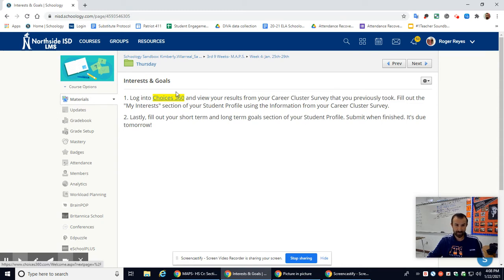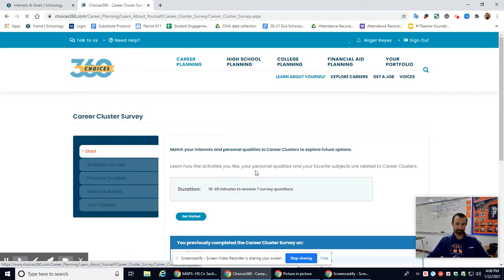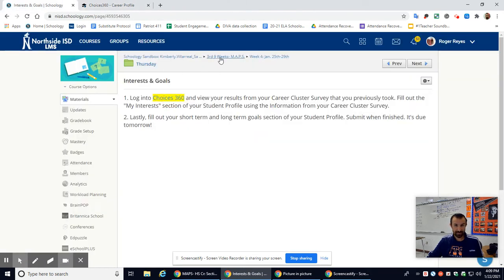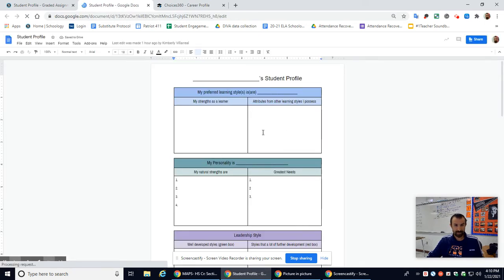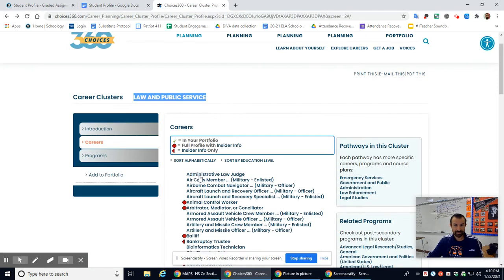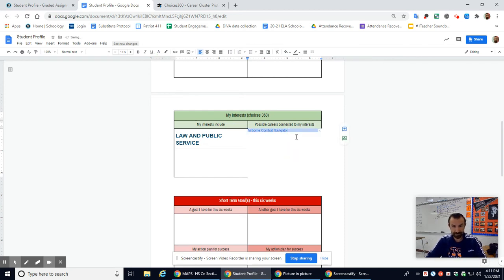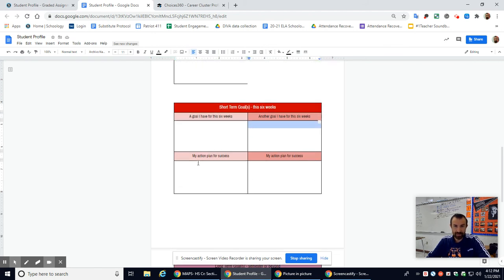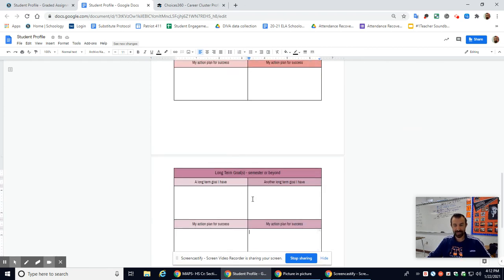Interest, Short & Long term goals section